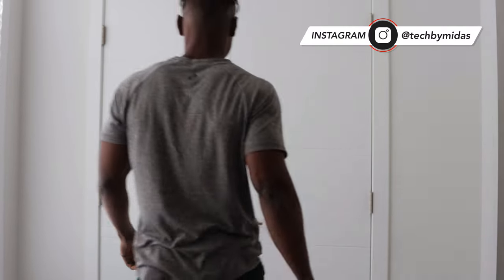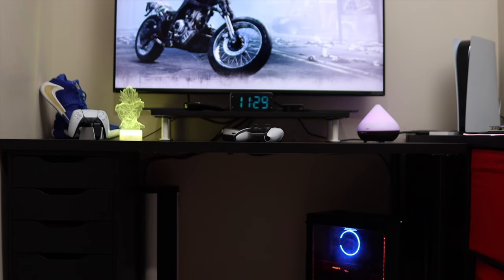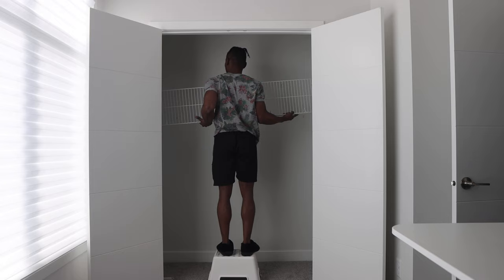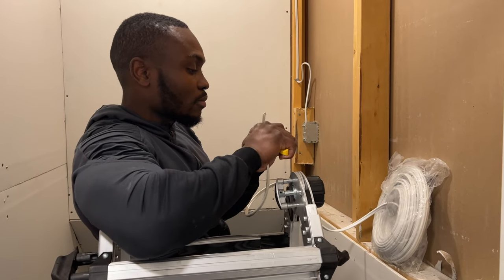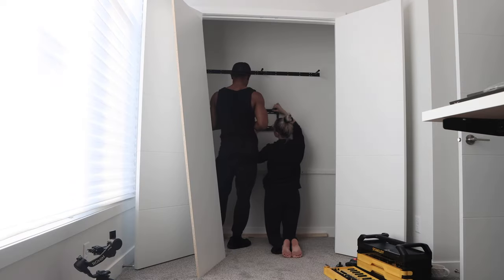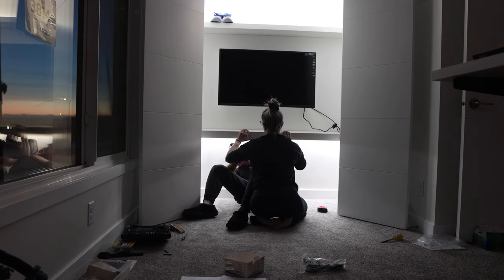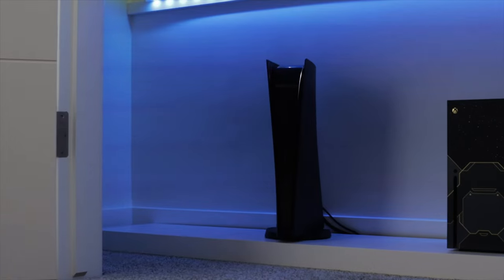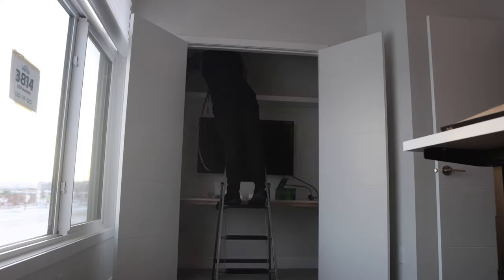Transforming a Closet into My Gaming Setup!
In this video, i take you through my process of transforming a Small Closet Space into an EPIC Gaming Setup! This is an all in one gaming setup featuring the PS5, a PC, XBSX, & the Switch OLED.
Monitor (For PS5, XBSX, & Nintendo Switch OLED)
Try Amazon Prime for 30 days FREE